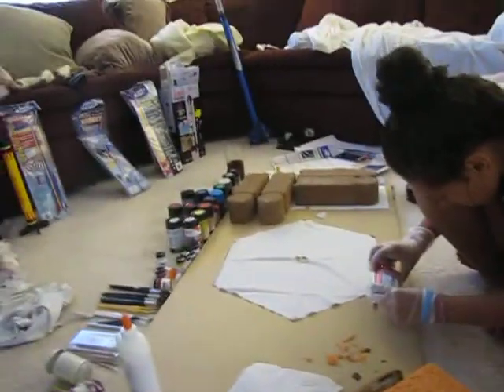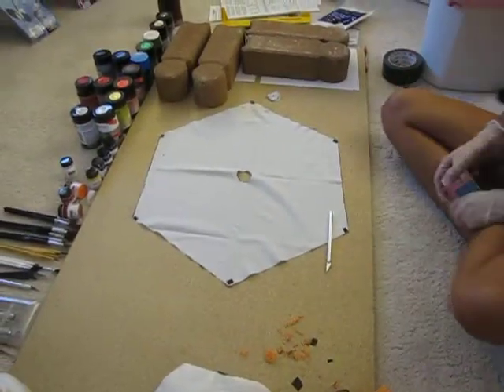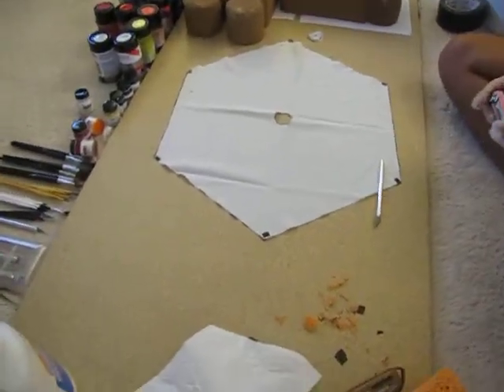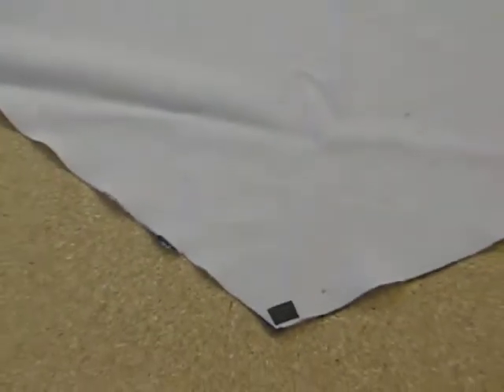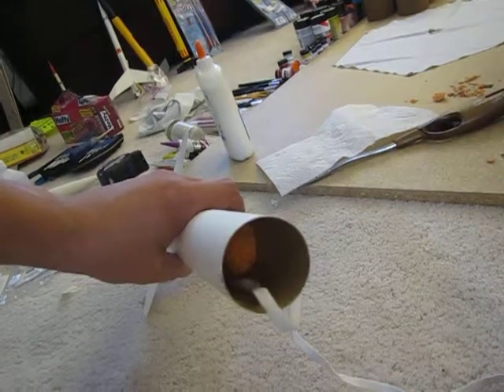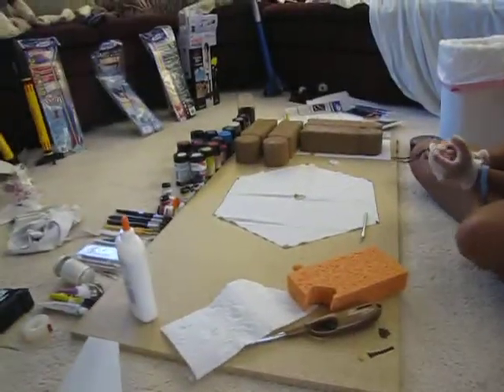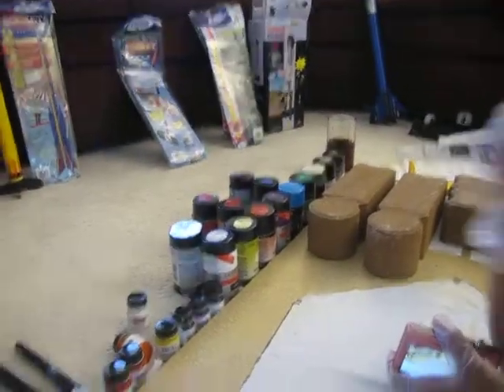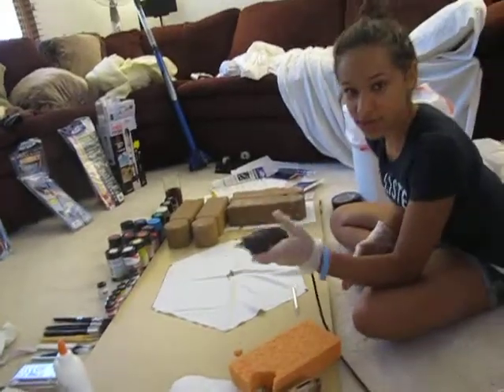Rocket Days - Part 3 (pillow-case parachutes)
Making a custom parachute out of pillow cases.  Worked brilliantly in the field.